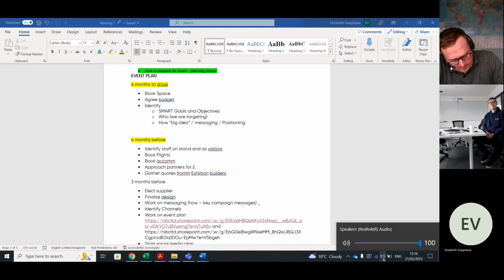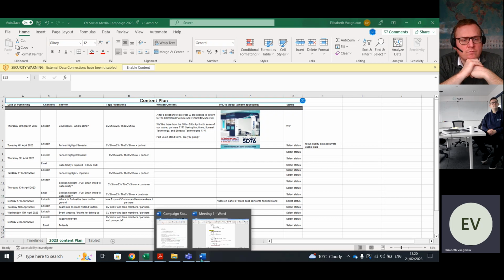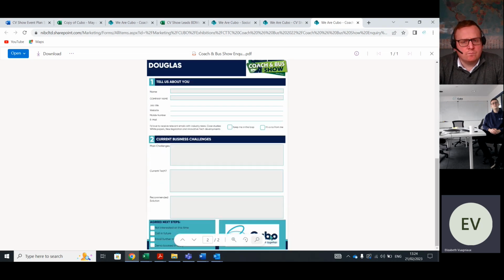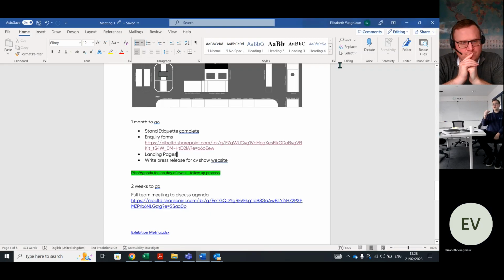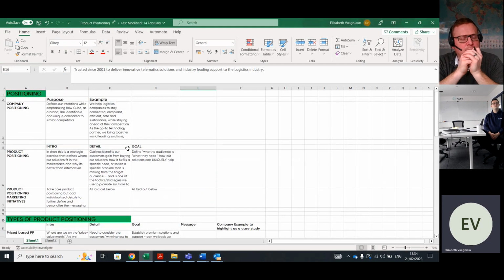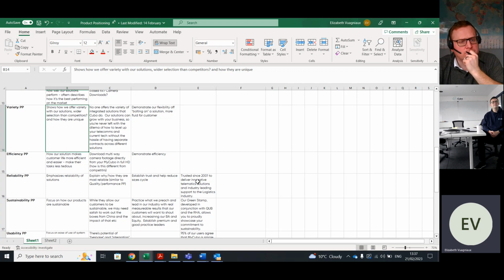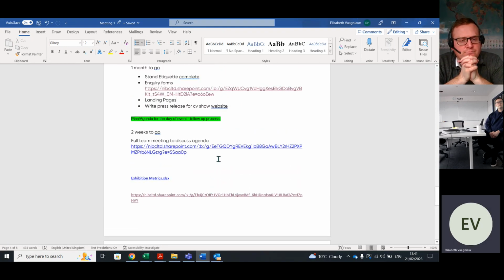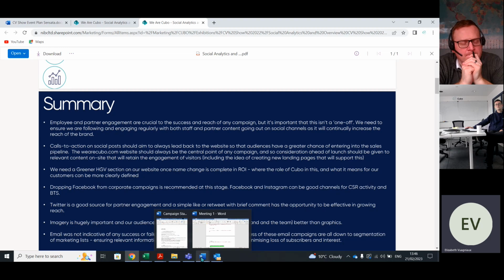marketing extraction session 1 how to prepare for event and plan for the day of an event